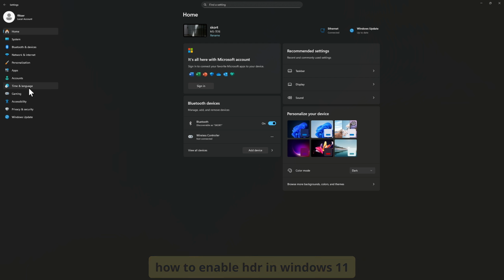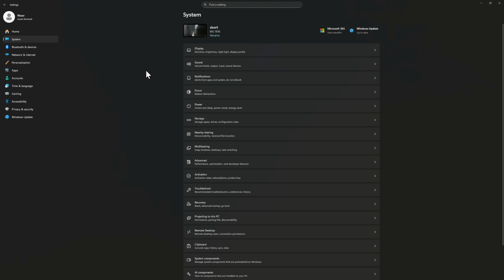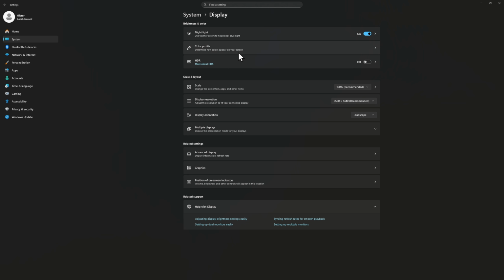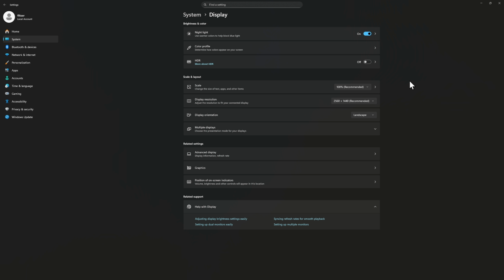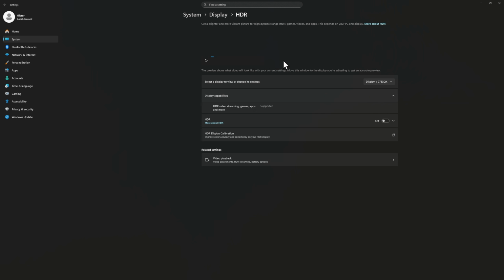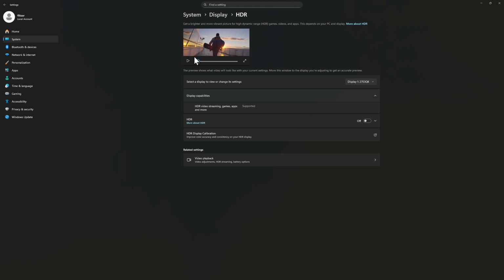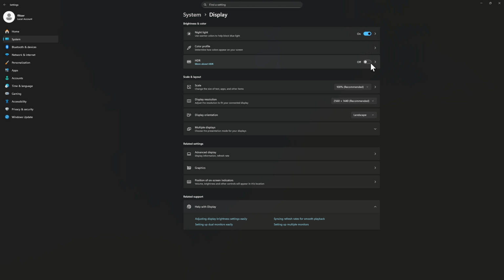How To Enable HDR in Windows 11 (Best Method)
Want to know how to enable HDR in Windows 11? In this video, we’ll show you the step by step method to adjust your windows hdr settings. Follow these simple steps to customize your microsoft windows display easily!